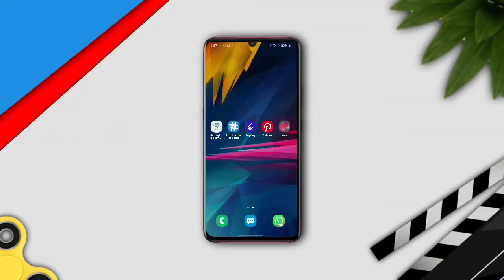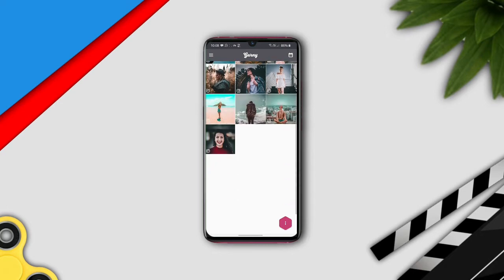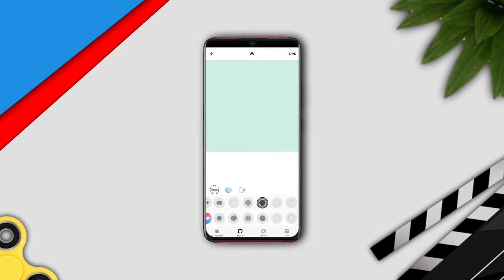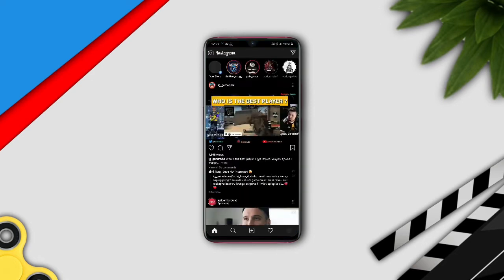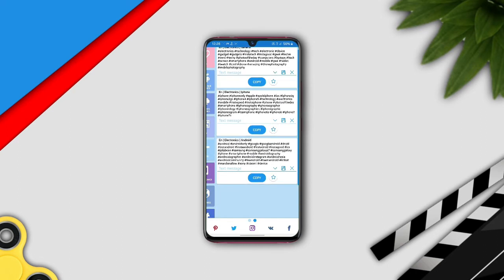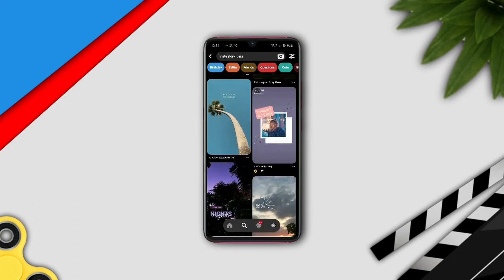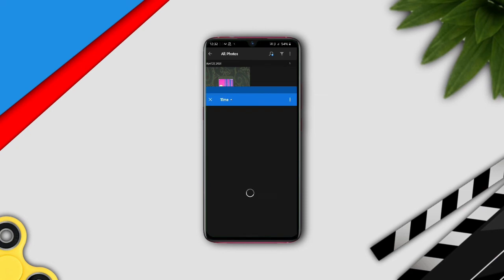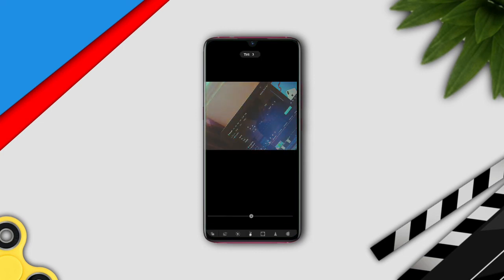5 Android Apps To Enhance Your Instagram Game!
5. Portfolio - coming soon